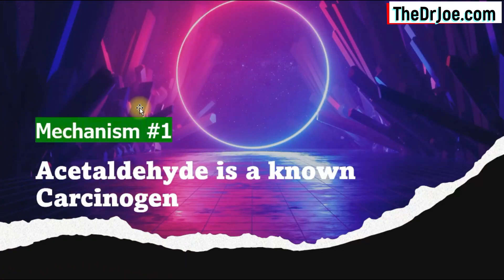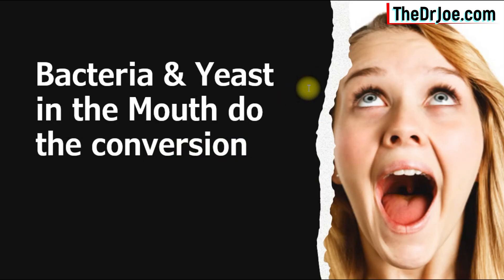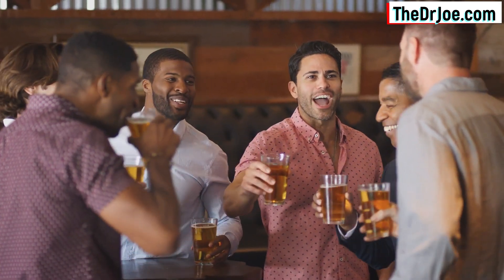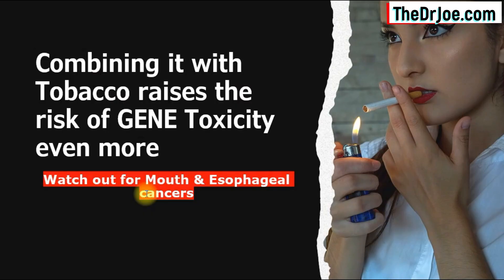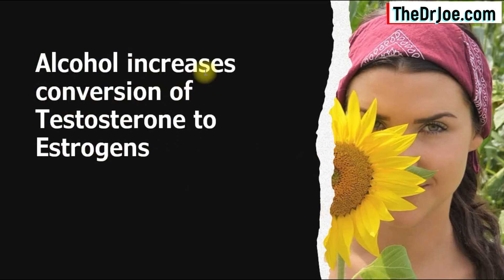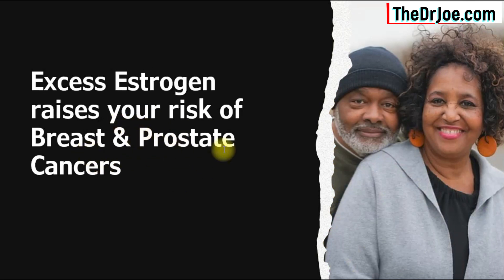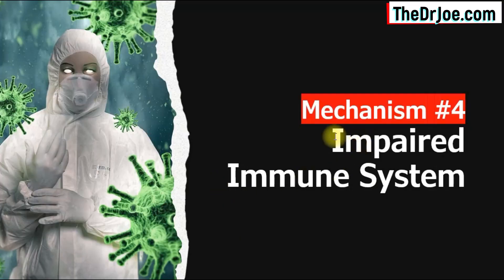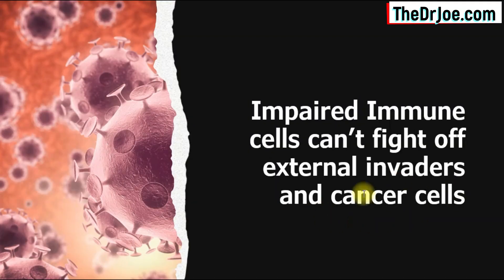The Alcohol and Cancer Connection: A Medical Doctor Explains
Discover the surprising link between alcohol consumption and cancer. Learn about the different types of cancers associated with alcohol use and how to reduce your risk. This video explores the scientific evidence on how alcohol consumption increases the risk of various cancers, including mouth, throat, liver, breast, and colorectal cancer. We'll discuss the mechanisms behind this connection. You might be surprised to learn that alcohol is a significant risk factor for several types of cancer. This video will delve into the science behind this connection, exploring how alcohol impacts your body and increases your cancer risk.